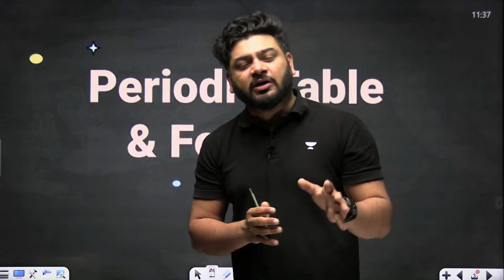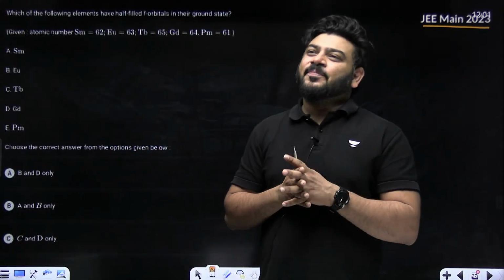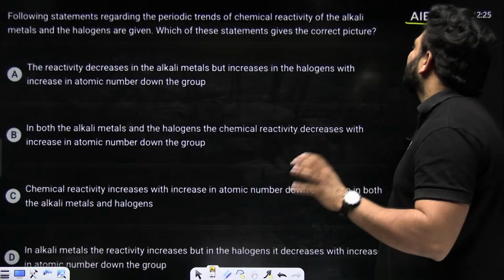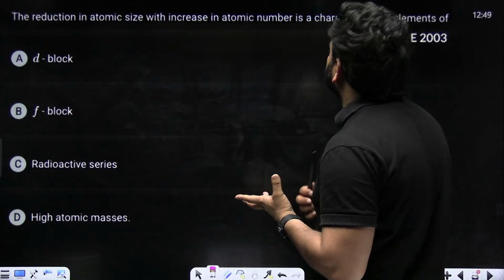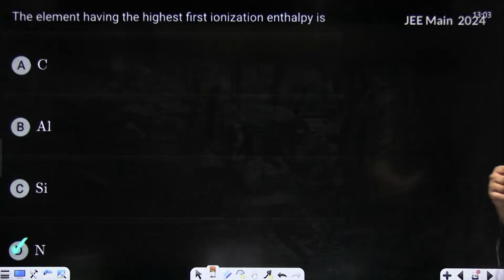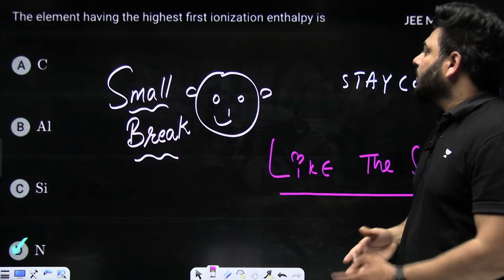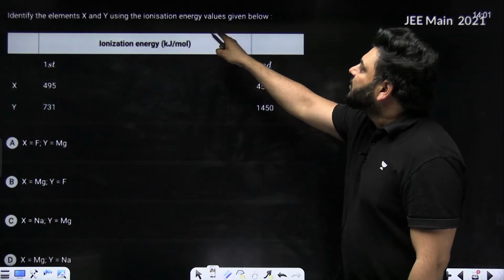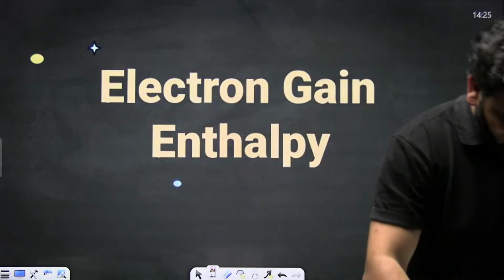Complete Solution & Analysis of all JEE Periodic Properties of Elements PYQs (2002- 2024) | JEE 2026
Dive deep into the Complete Solution & Analysis of all JEE Periodic Properties of Elements PYQs (2002–2024) in this detailed session! 🚀 Perfect for JEE 2026 aspirants, this video covers:
✔️ Solving previous years' questions step-by-step
✔️ Key concepts and tricks for Redox Reactions
✔️ Common mistakes to avoid and time-saving strategies
Strengthen your Chemistry preparation and boost your confidence for JEE Main & Advanced. Don't miss this comprehensive revision session! 💡